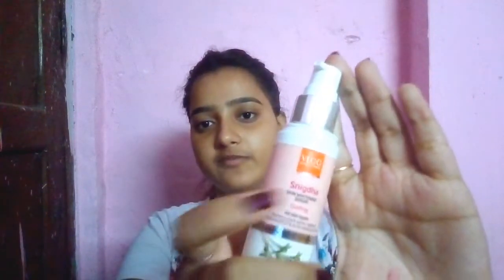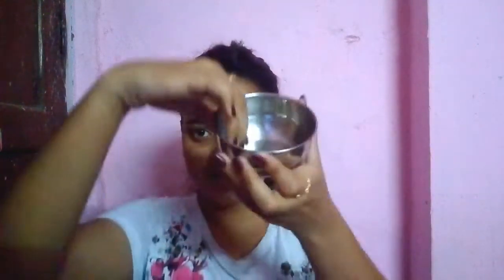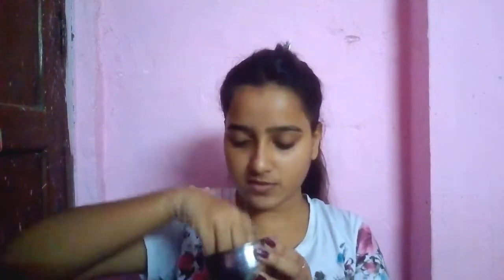Cleaning my face with less products | home remedies | Skin Care 🖤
I have tried to share a skin care therapy without lots of products.  It will help you a lot to get a bright skin .

Shrestha kundu,
Stay healthy,
Live gorgeously🖤